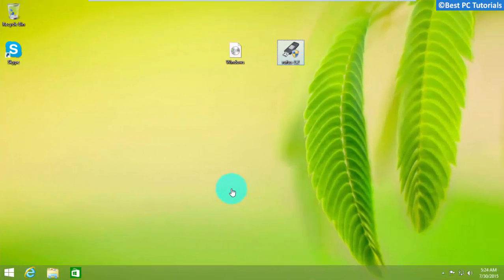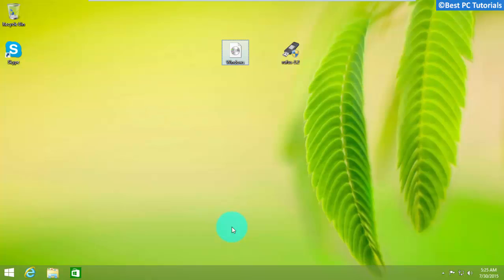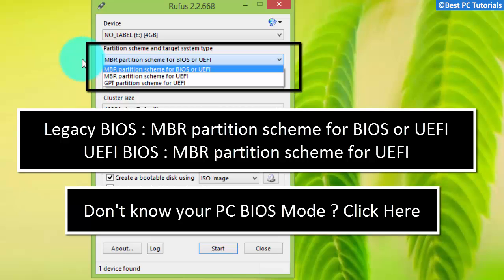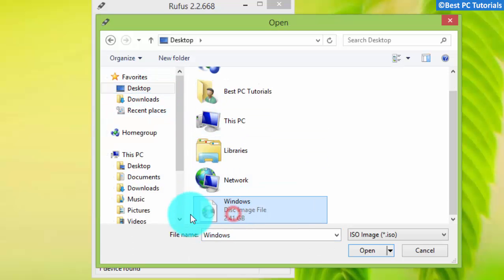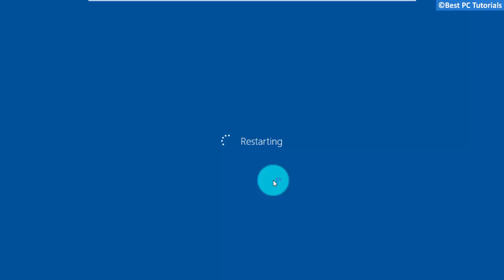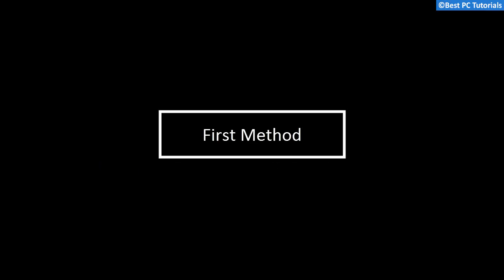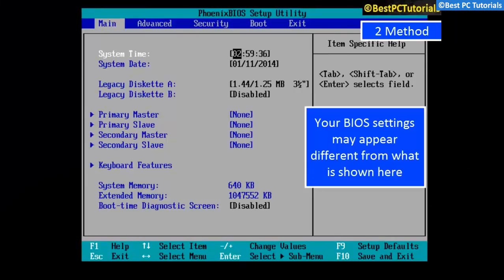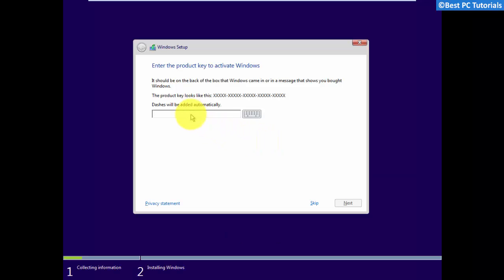Install Windows 10 from a USB (Step by Step)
This tutorial will show you "How to Install Windows 10 from USB"